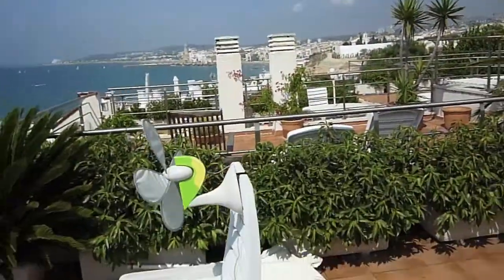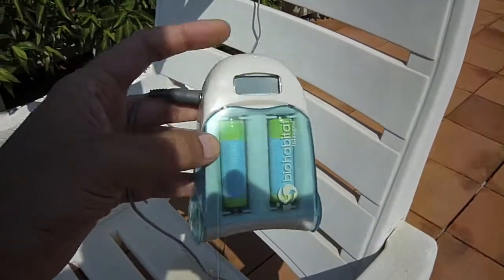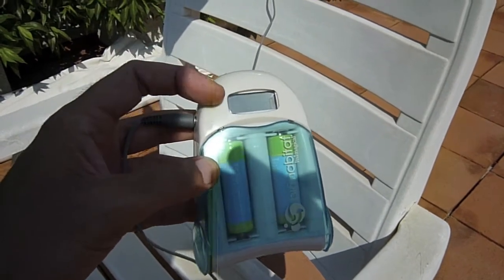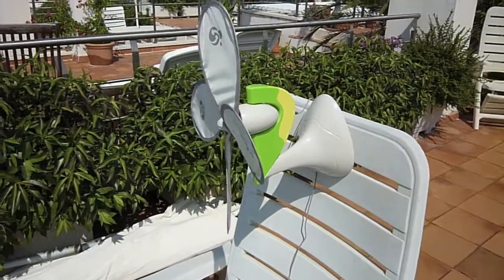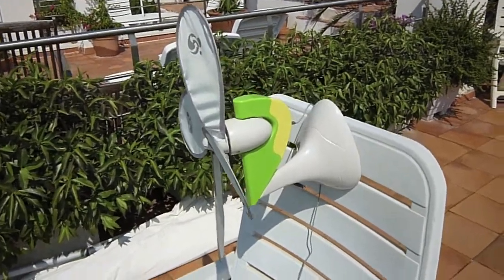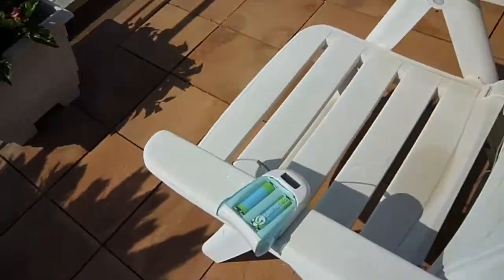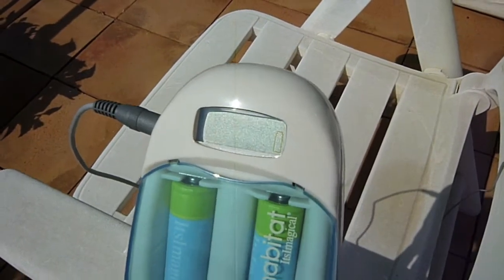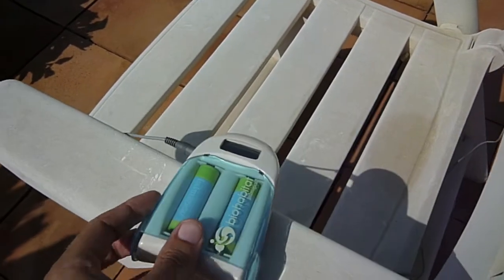BioHabitat by Imaginarium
Toy collection to teach kids about clean energy sources. In this video, the charging station and windmill are shown. Also available, a handcrack and solar pannel to be attached to the charger.

Video shot on a Panasonic Lumix FX40, on glorious HD.